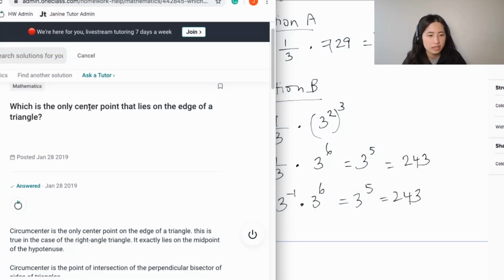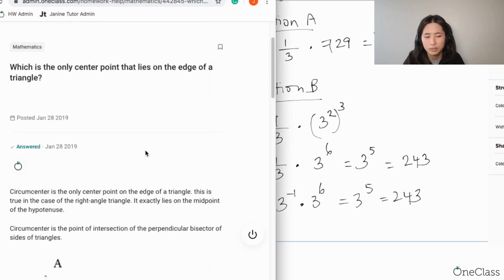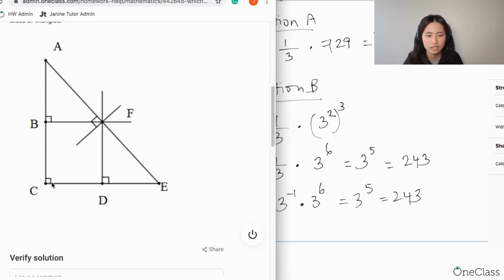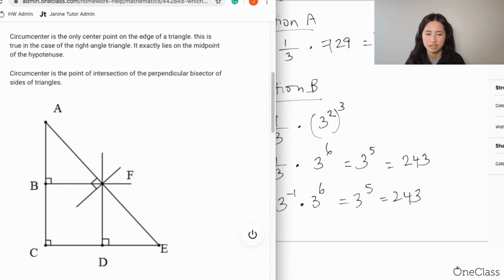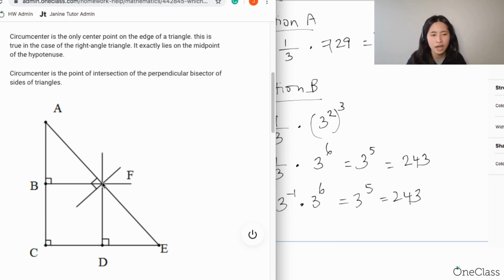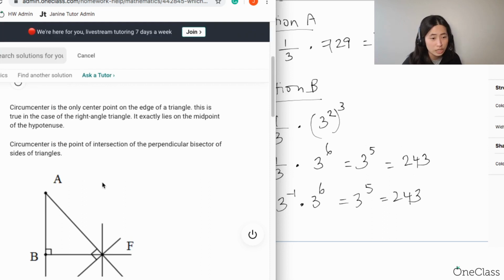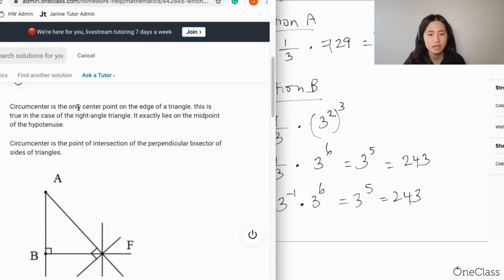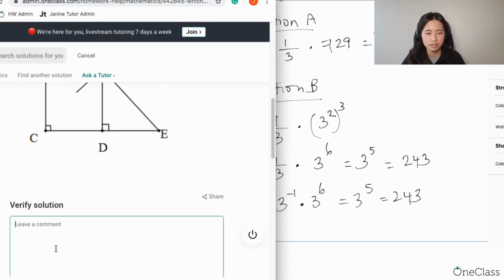Which is the only center point that lies on the edge of a triangle